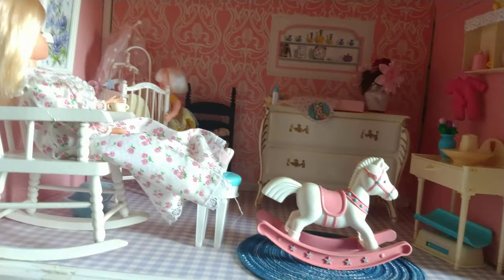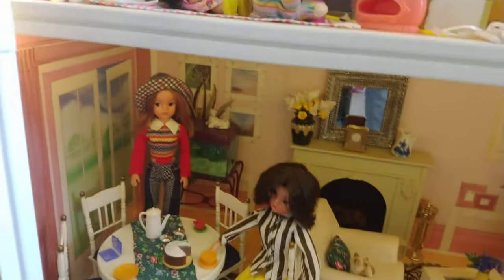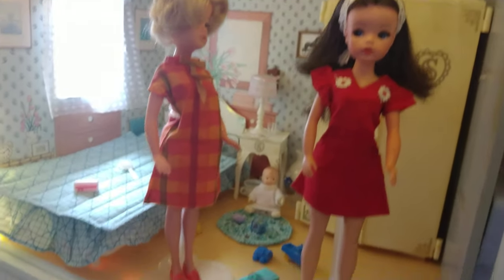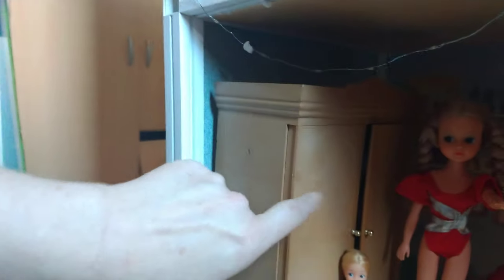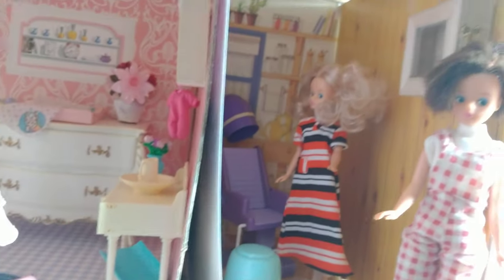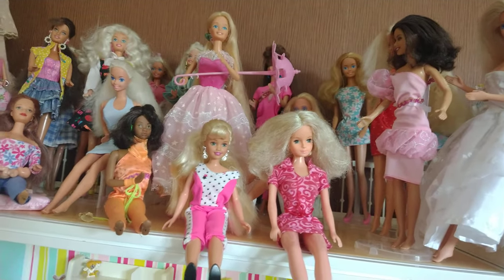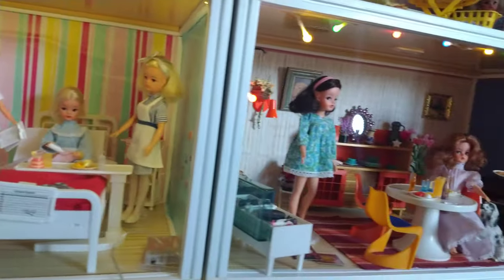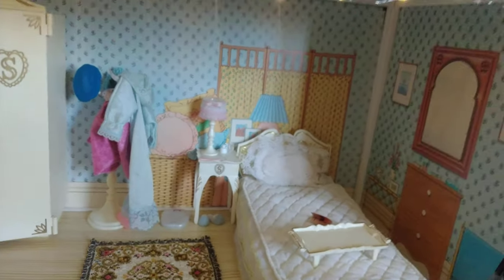a Sindy Pedigree dollshouses roomtour! ( I am talking about this to you for the very first time)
I felt very uneasy doing this. but I hope you like it! tnx